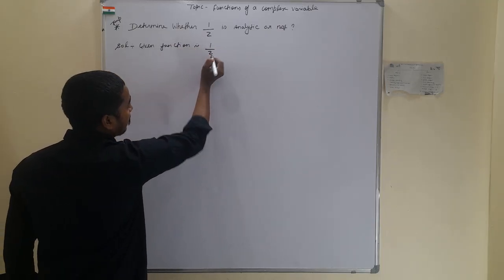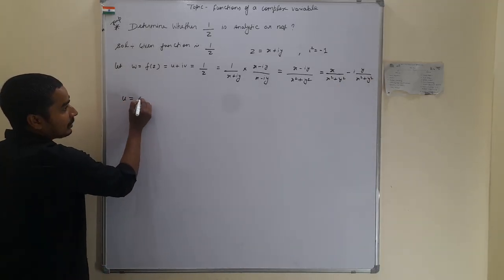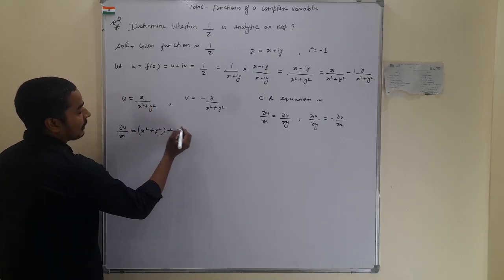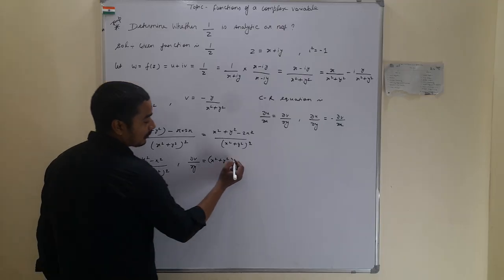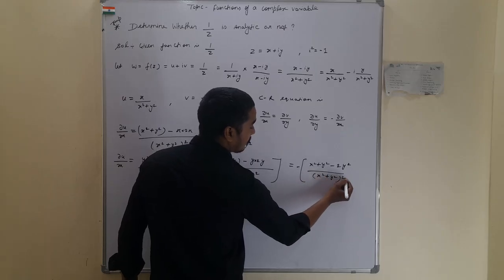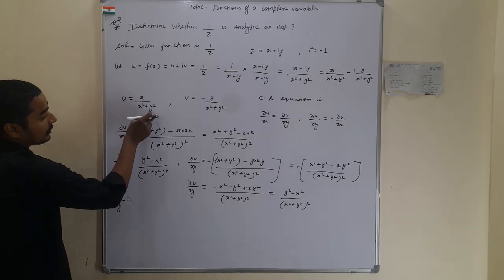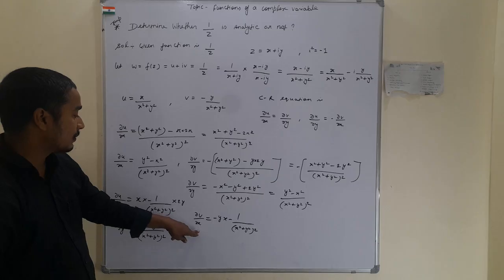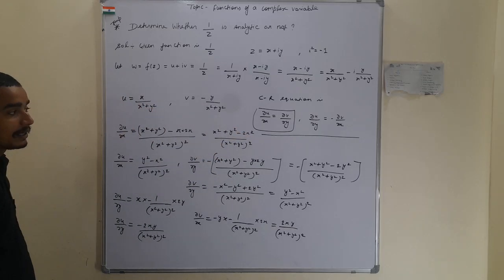Determine whether 1/z is Analytic or not